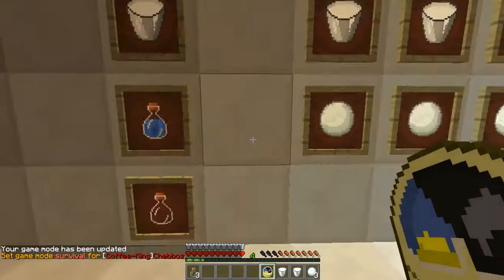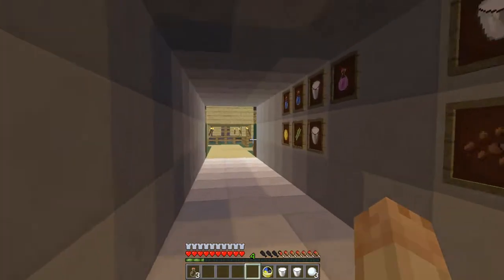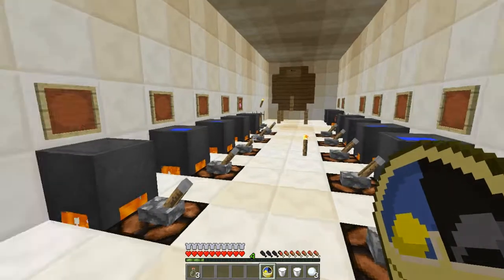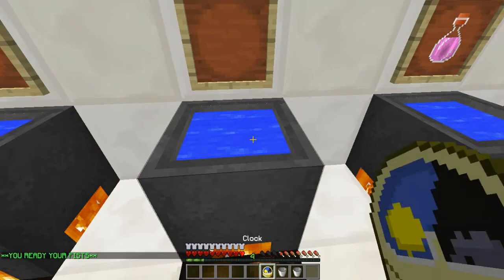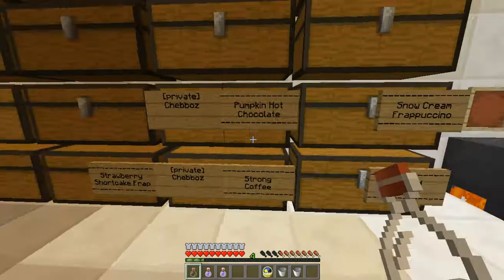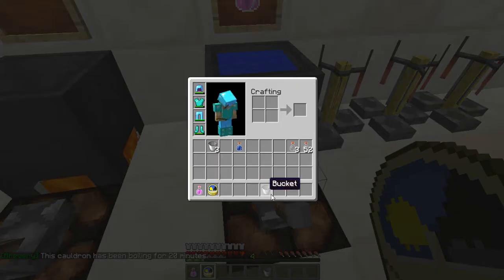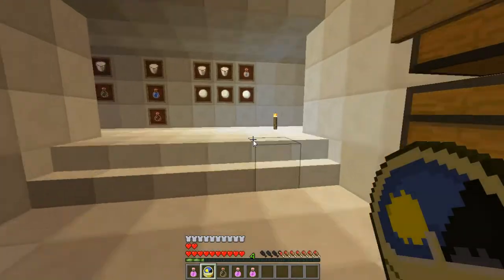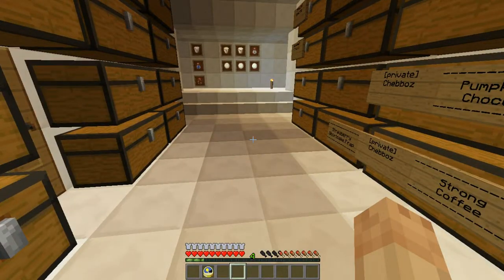How to make coffee in Minecraft Multiplayer Server - Coffee Universe